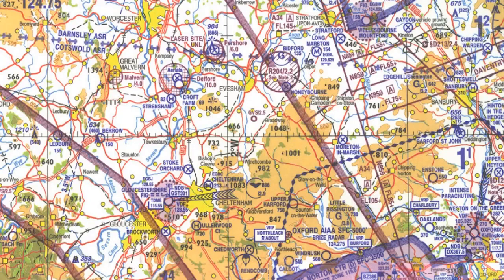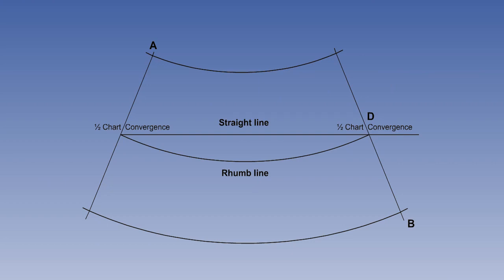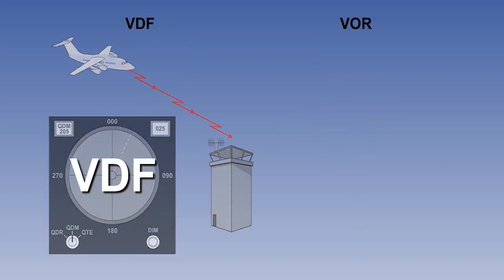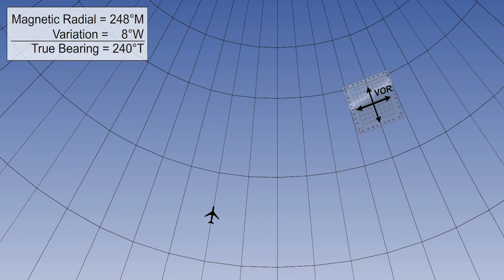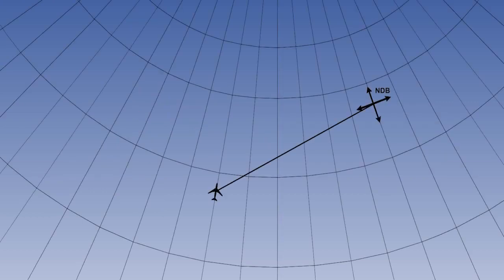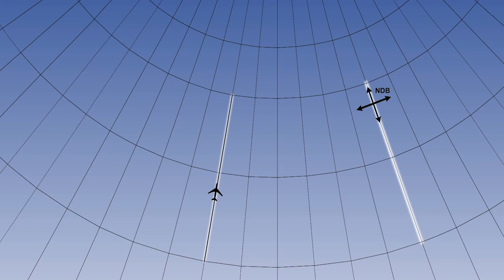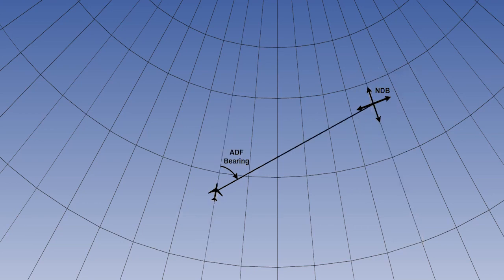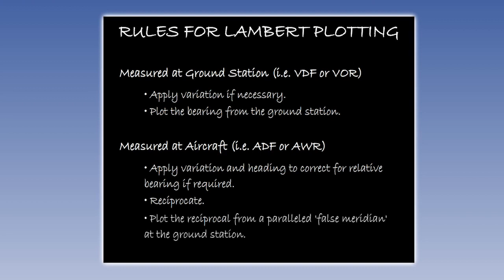61 Lambert's Conformal Plotting